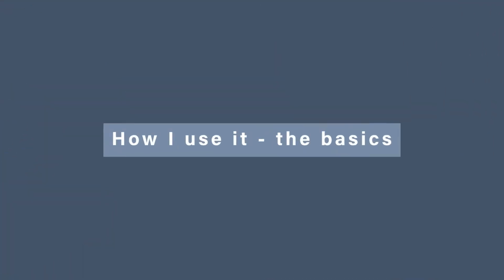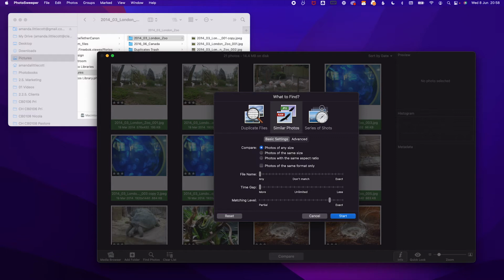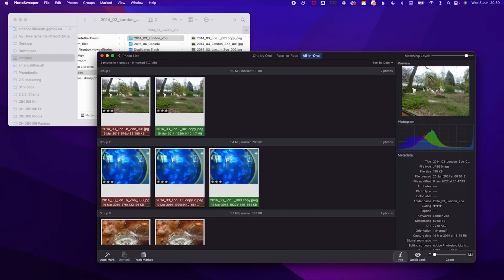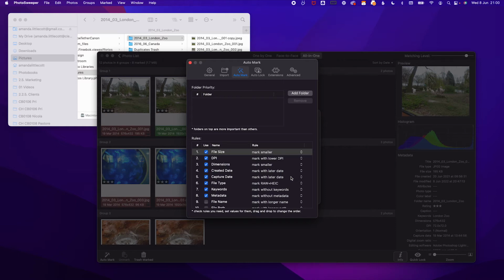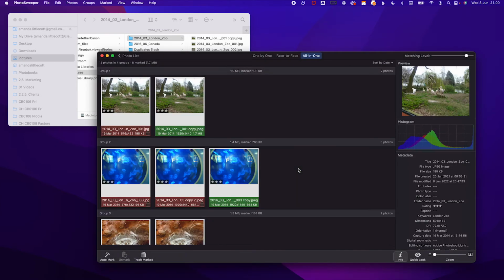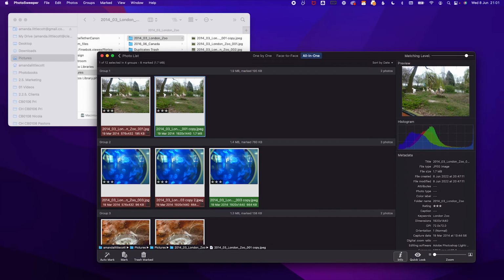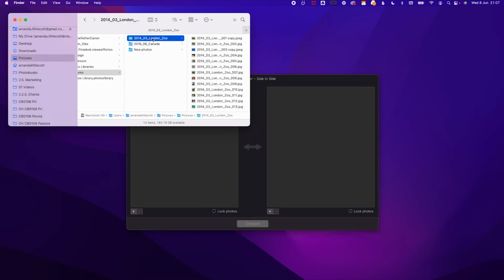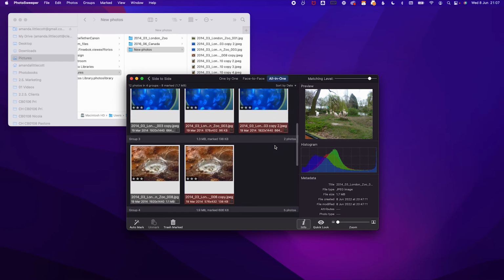PhotoSweeper for Mac | The best duplicate photo remover software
Are you a Mac user with a tonne of duplicate photos, then you need to check out PhotoSweeper for the Mac to find and get rid of all of those space-sucking duplicate photos.
In this video Amanda Littlecott The Photo Organiser, talks you through the joys of PhotoSweeper and how to get started with a basic tutorial on how to use it.

CHAPTERS
00:00 - Intro
00:54 - What is it
01:10 - Why do you need it
01:33 - How I use it - the basics
01:54 - How I use it - Single List De-duplication
05:13 - How I use it - Side by Side De-duplication
06:10 - Drawbacks
06:58 - What next...